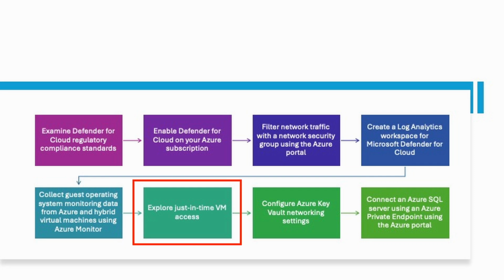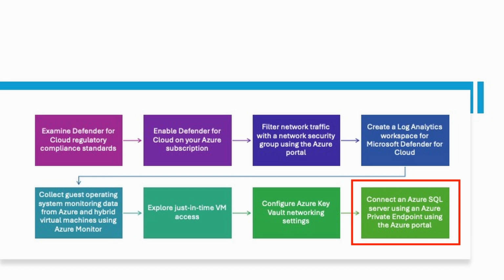SC-5002 | Secure Azure with Microsoft Defender for Cloud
Welcome to the SC-5002: Secure Azure Services and Workloads with Microsoft Defender for Cloud playlist!

If you're looking to master cloud security, regulatory compliance, and Defender for Cloud, this series is designed for you.

In this playlist, we will cover everything from fundamentals to advanced concepts, using real-world scenarios and easy-to-understand analogies.

- Examine Defender for Cloud regulatory compliance standards
- Enable Defender for Cloud on your Azure subscription
- Filter network traffic with a network security group using the Azure portal
- Create a Log Analytics workspace for Microsoft Defender for Cloud
- Collect guest operating system monitoring data from Azure and hybrid - virtual machines using Azure Monitor
- Explore just-in-time VM access
- Configure Azure Key Vault networking settings
- Connect an Azure SQL server using an Azure Private Endpoint using the Azure portal

Azure Security Engineers
Cloud Architects
IT Professionals preparing for SC-5002
Anyone interested in Microsoft Cloud Security

✔ Beginner-friendly explanations
✔ Real-world analogies (no boring theory!)
✔ Hands-on + conceptual clarity
✔ Perfect for certification + practical knowledge